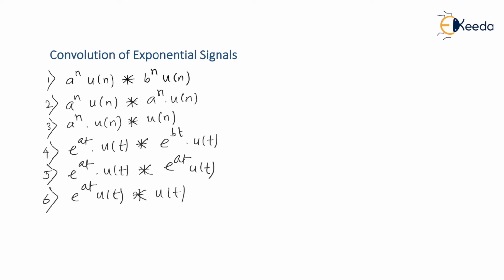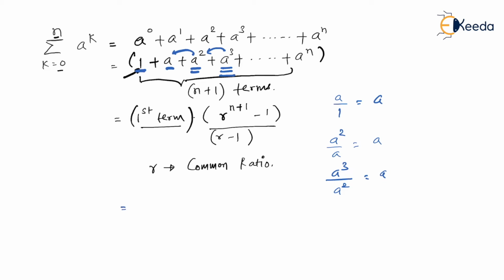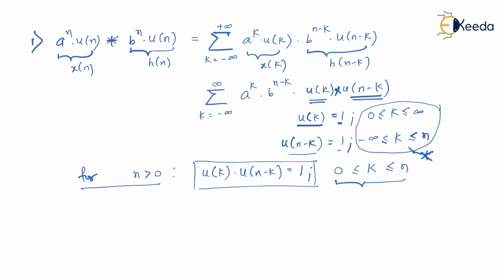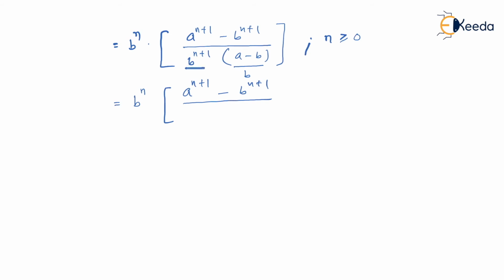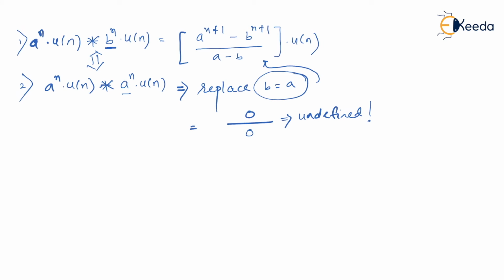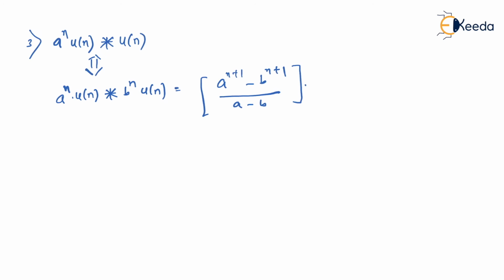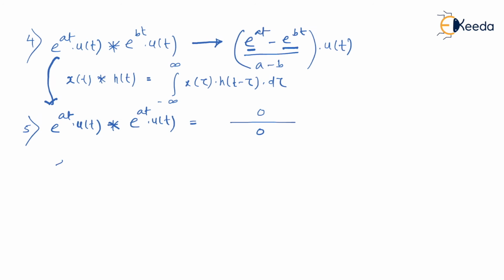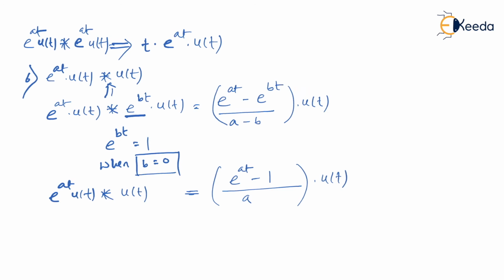Exploring Convolution Of Exponential Signals In Signals And Systems | GATE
In this video, we dive deep into the topic of Convolution of Exponential Signals, a fundamental concept in Signals and Systems, essential for GATE exam preparation. Whether you're a student aiming to ace your exams or an enthusiast eager to understand the intricacies of signal processing, this video is tailored just for you.

In this comprehensive tutorial, we break down the convolution of exponential signals, explaining the theory, step-by-step processes, and real-world applications. Our expert instructor simplifies complex concepts, making it easy for you to grasp the fundamentals and solve problems with confidence.

📚 Topics Covered:
▶ Understanding Exponential Signals
▶ Introduction to Convolution
▶ Convolution Integral for Exponential Signals
▶ Solving Problems with Convolutio

Happy Learning.